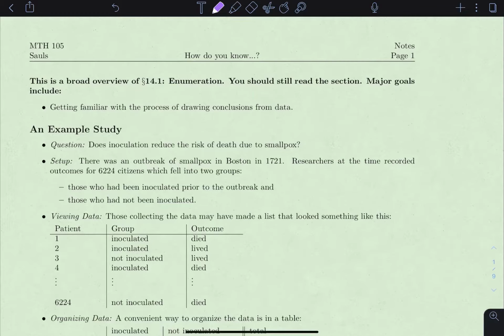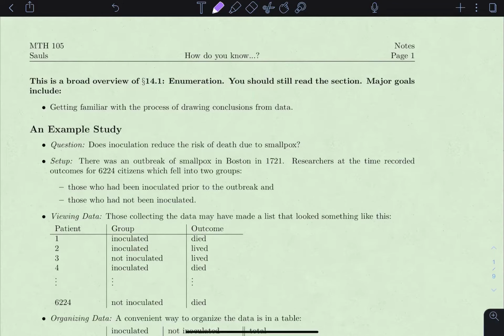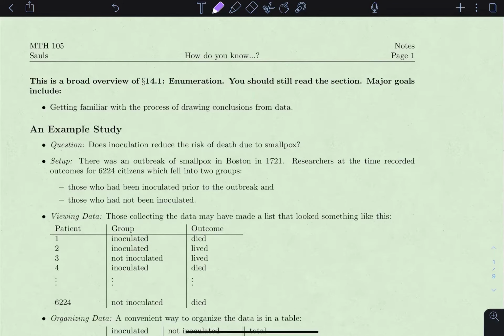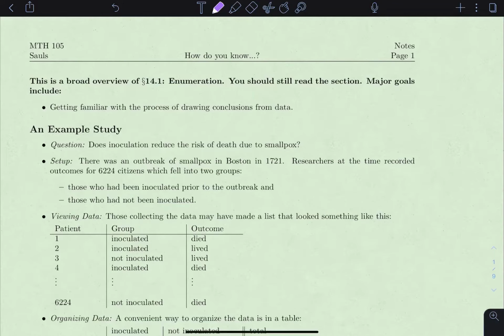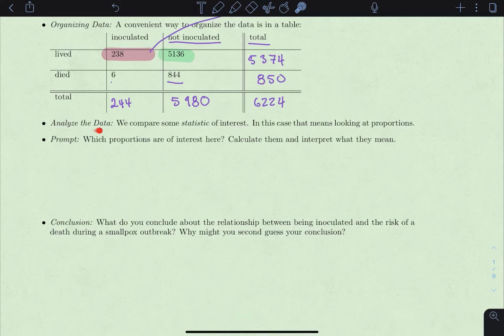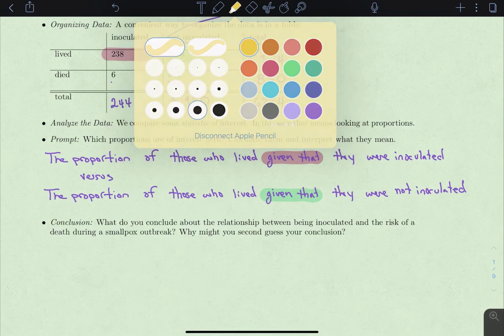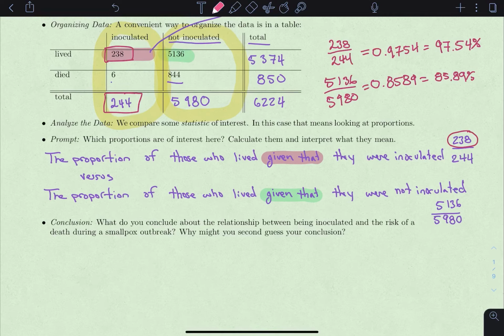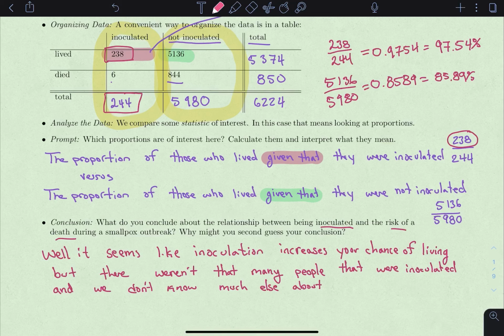Statistics (1 of 9)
example study smallpox in boxton